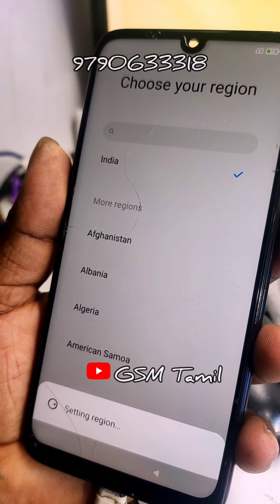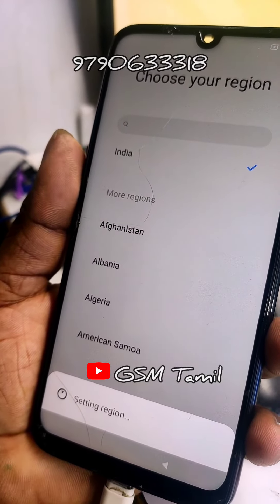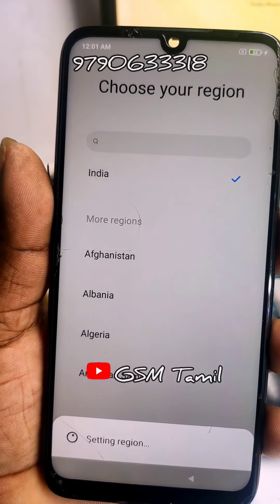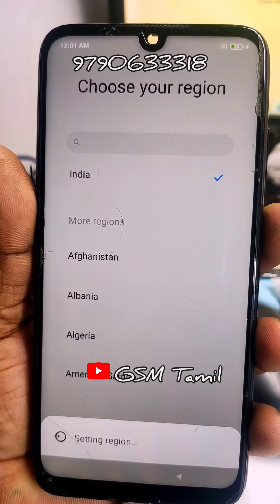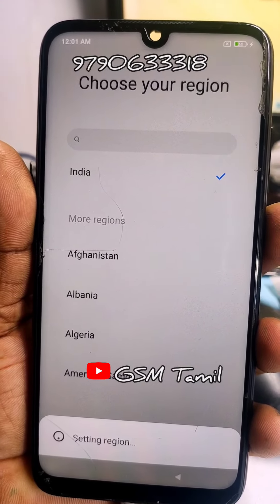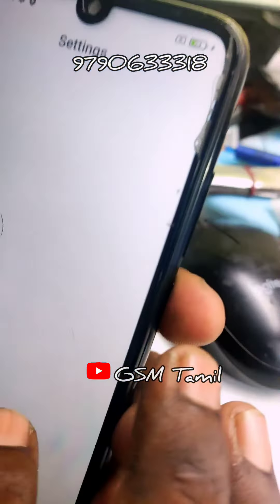Redmi note 7 Auto off on problem solved in tamil emmc rework any service whatsapp 097906 33318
Hello friends, Welcome to "GSM TAMIL COMPUTER SERVICE" I created this channel on  aug 3, 2018, My Channel motivation is Easy to Understand,  Videos in Tamil, and Get Latest updates.